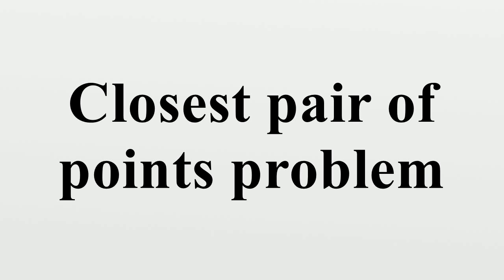Closest pair of points problem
The closest pair of points problem or closest pair problem is a problem of computational geometry: given n points in metric space, find a pair of points with the smallest distance between them.The closest pair problem for points in the Euclidean plane was among the first geometric problems which were treated at the origins of the systematic study of the computational complexity of geometric algorithms.